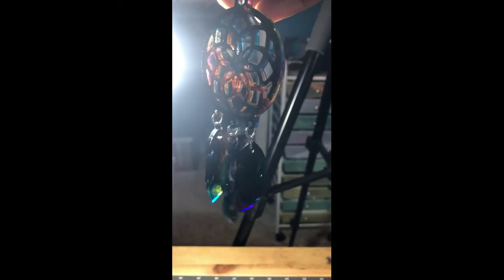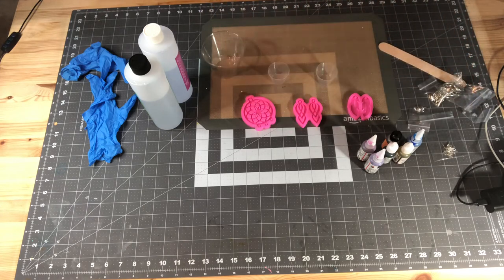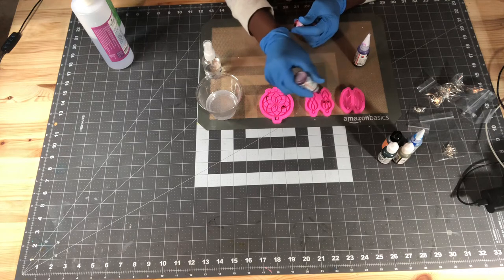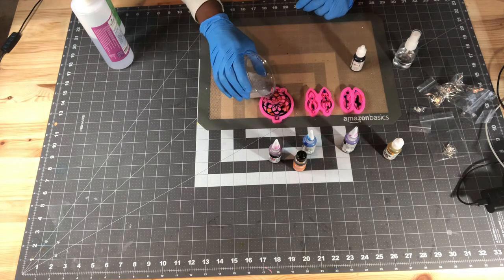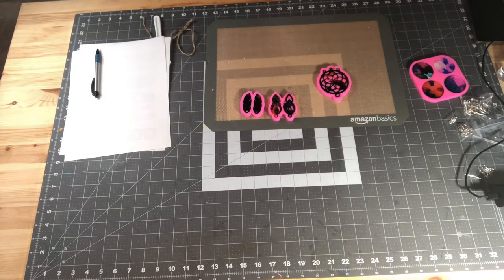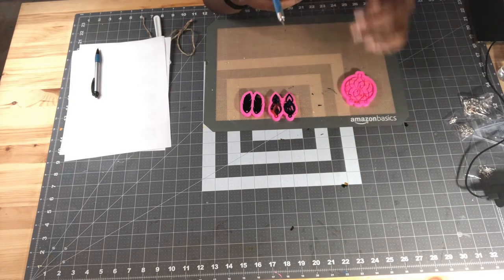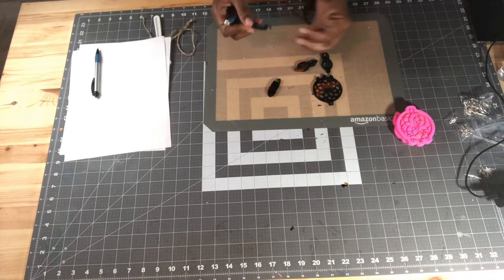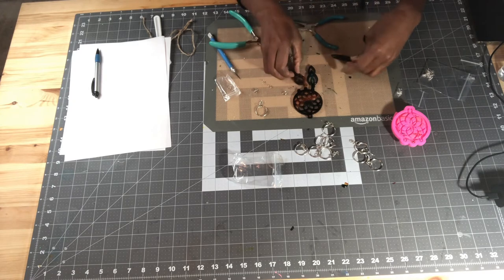Create With Me| Resin Dreamcatchers: using Angel Wings Dreamcatcher Mold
Hey everybody,

In our last video, I unboxed some molds gifted by Angel Wings. In this video, I will be using one of the molds, the dreamcatcher, in this video. I want to see how the molds hold up with products. I hope you enjoy this video and check out their Amazon shop!

All the items I suggest, I have used and know how they work. Some are cost-effective and some are not. Please check out each link provided and see if you would like to use them. Thank you :).

Molds can be purchased at: Angel Wings

The molds of this link are on clearance:

📢SUBLIMATION TOOLS:
*Sublimation ink: I purchased my ink from eBay for $69.95, A3 Epson WF-7710 Printer Sublimation Refillable Cartridge, 400ml ink & 100 Paper or you can purchase from Amazon
Epson 7710/7720(comes with cartridges)
Cosmo's is a good ink too, however, they are always sold out.

*Sublimation printer: I have an Epson 7720, that I purchased from Best Buy in 2019. They are high and out of stock on sites, I have posted two links for sublimation printers, on 7720, and the other an EcoTank: (7720 or (Ecotank Both can be converted.

*Sublimation paper (A-Sub) (11x17)
*High-Quality Printer Paper: Hammermill
*Heat Transfer Tape